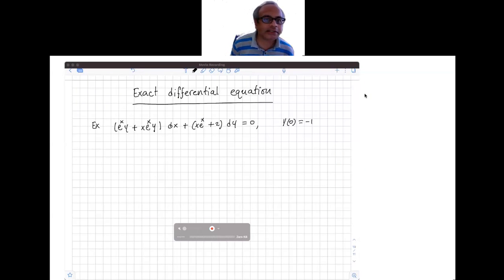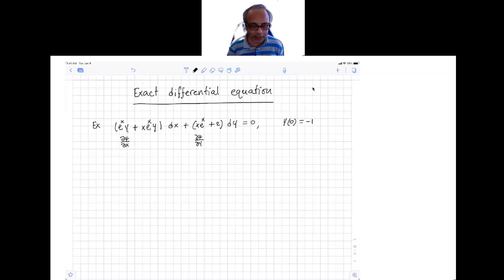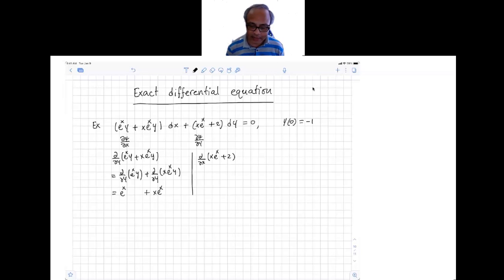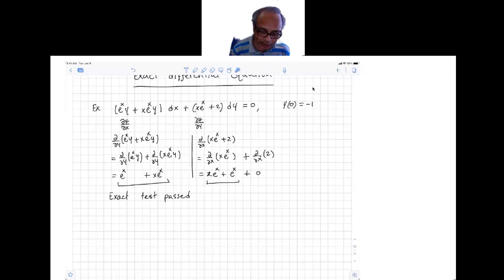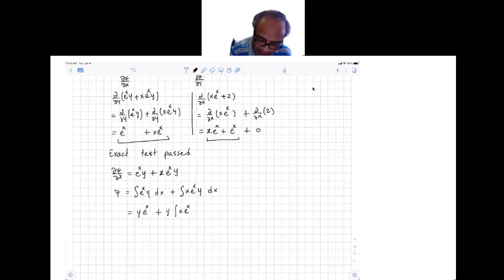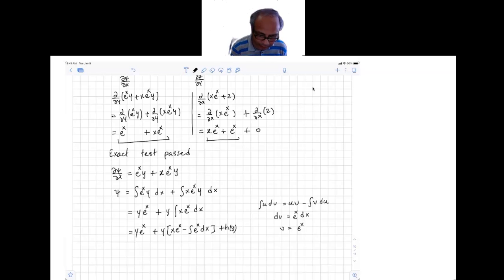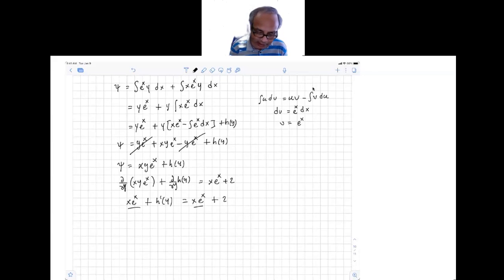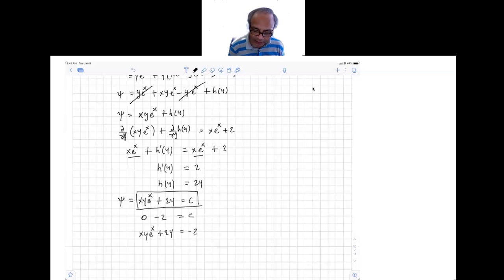Lecture 8: Exact differential equation: initial value problem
Solve a first order differential equation which is in the form of "exact".